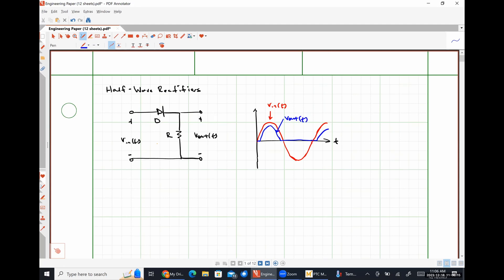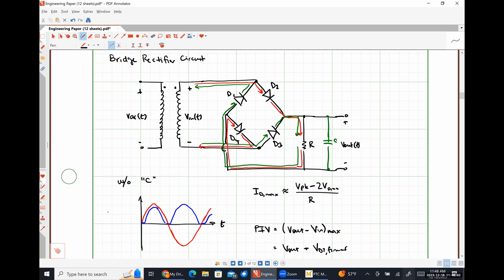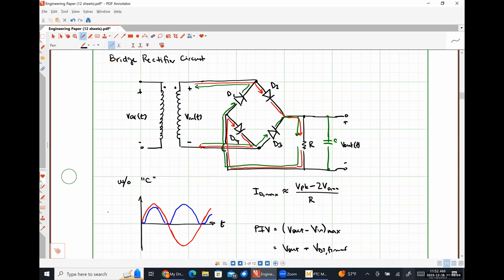ELEN 335 (Winter 2024) - Class Meeting #09 - 12/18/2023